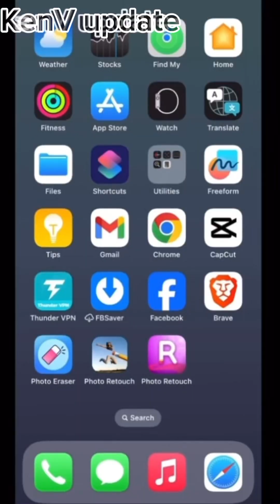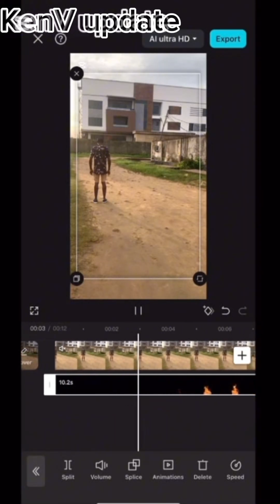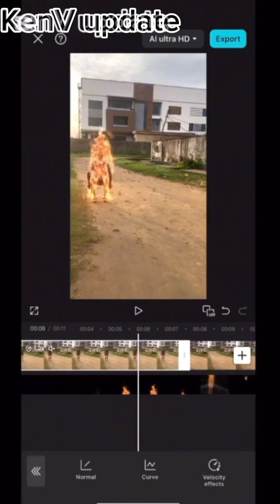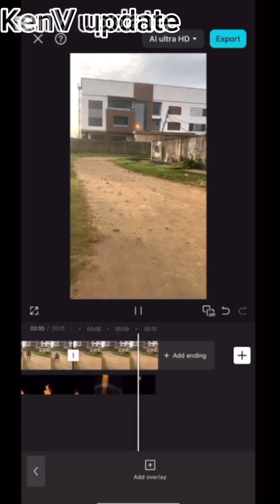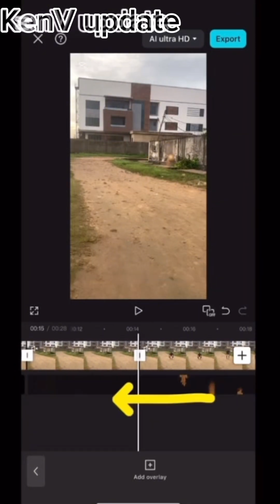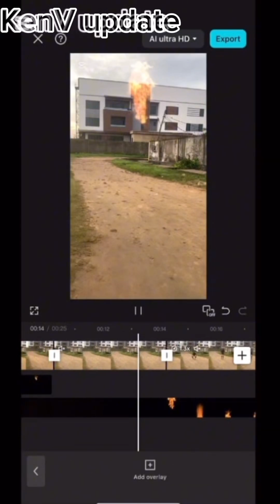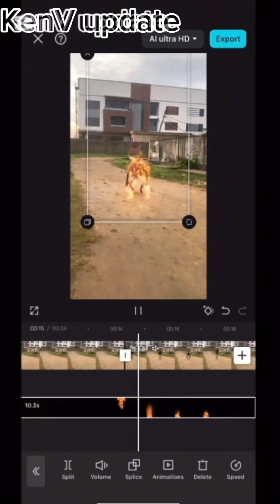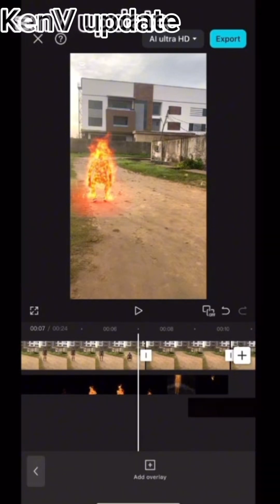Man on flame capcut magic tutorial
In this video I will be showing you a step by step tutorial on how to edit man on flame video with just your phone using capcut, please take note this video is for education purposes so if you've not subscribed to this channel please do that now to avoid missing out on our simplified video effects tutorials